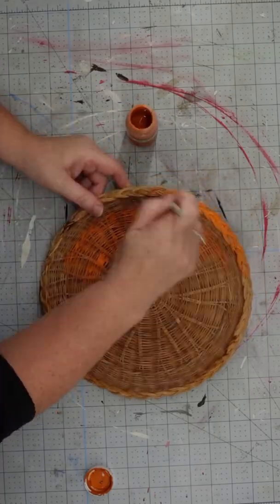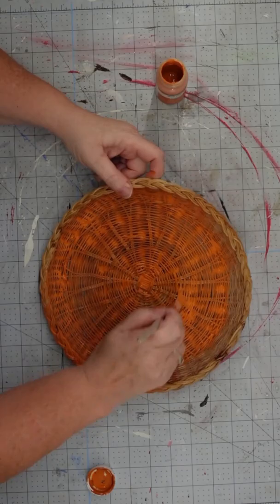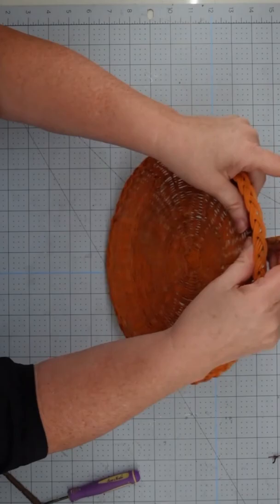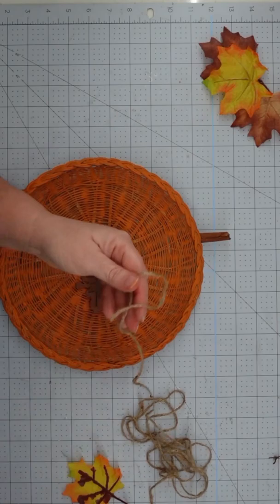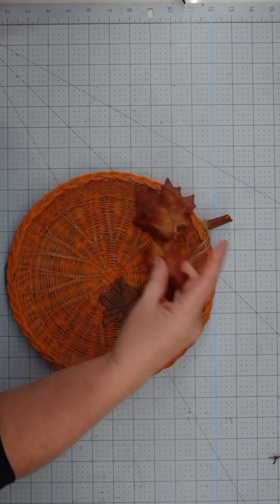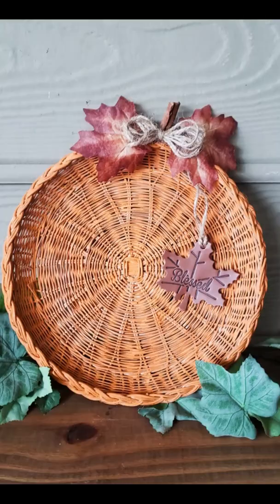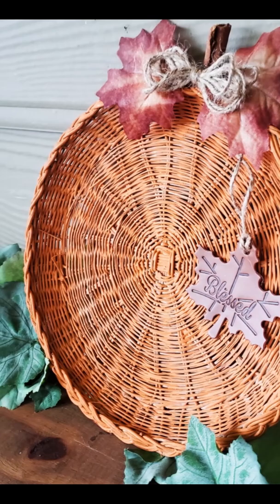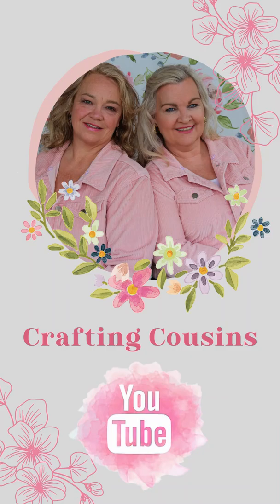Upcycle an old basket into super cute Fall decor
Let's take an old basket used to hold paper plates and turn it into super simple, inexpensive home decor